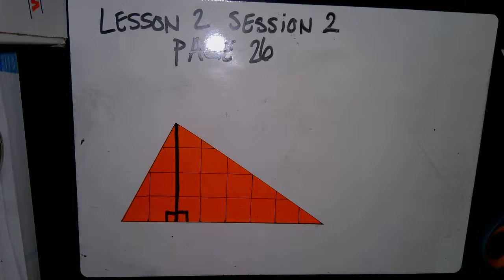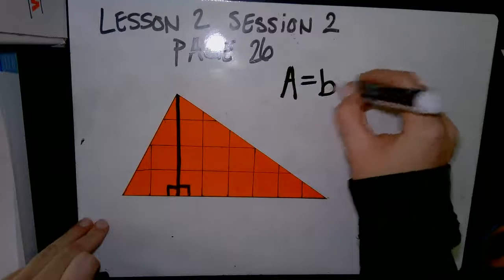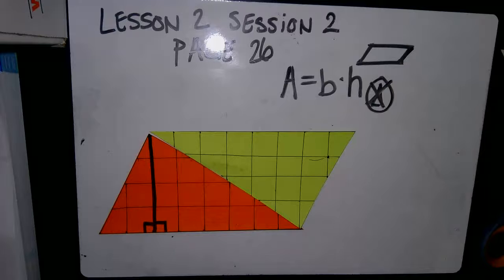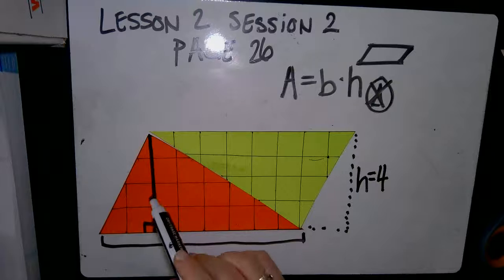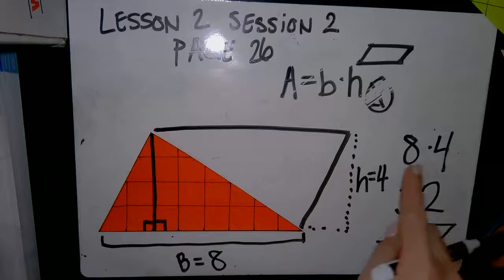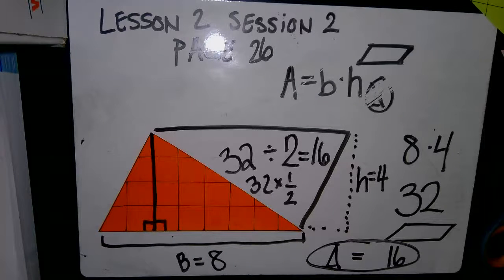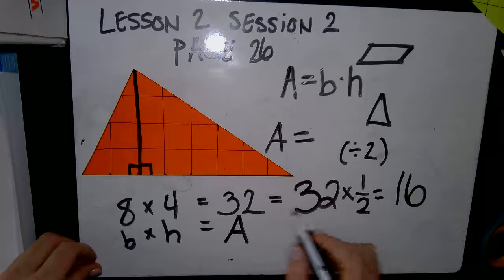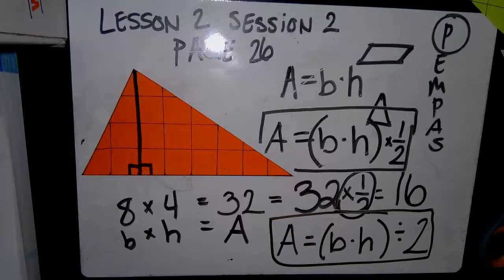Area of a Triangle: Lesson 2 Session 2 Part 2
Model It
Page 26 in READY book